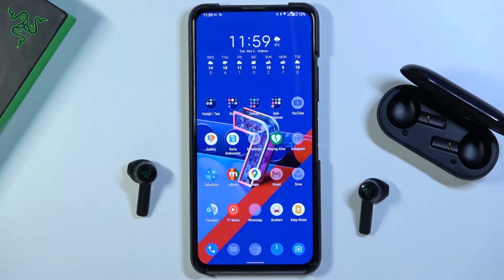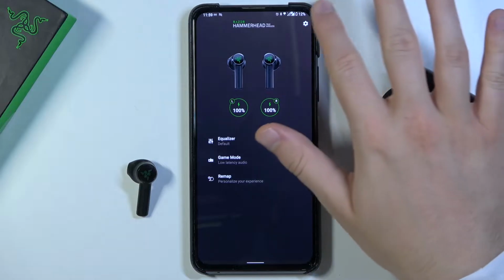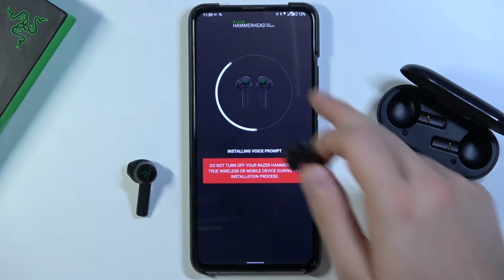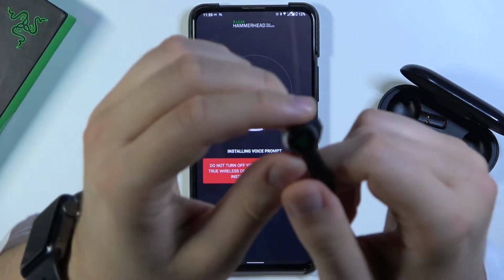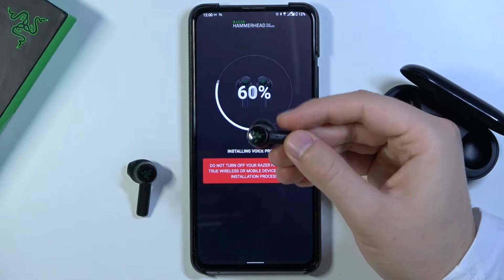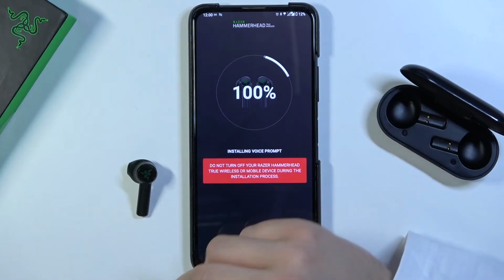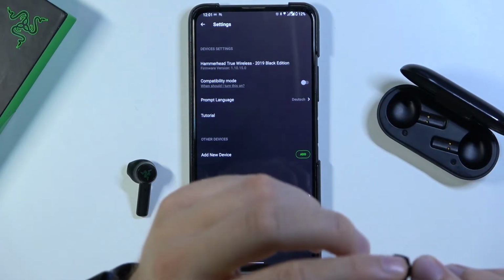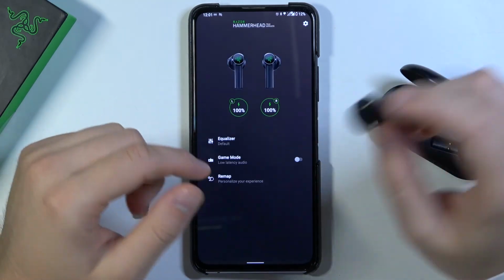How to Change Notifications Language in Razer Hammerhead True Wireless?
If your headphones issue notifications in a different language than your native language, you can change it using the Razer app, which you can find for free in the Play Store.

How to Adjust Notifications Language in Razer Hammerhead True Wireless? How to Set Up Notifications Language in Razer Hammerhead True Wireless?  How to Edit Notifications Language in Razer Hammerhead True Wireless? How to Manage Notifications Language in Razer Hammerhead True Wireless?